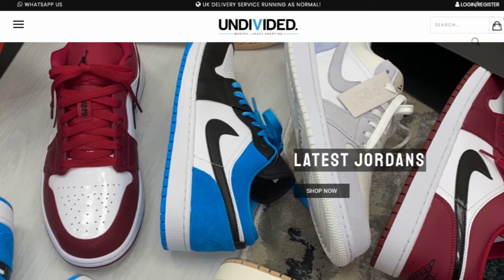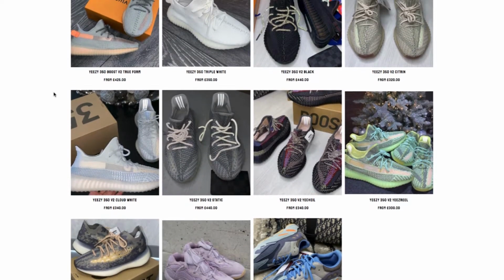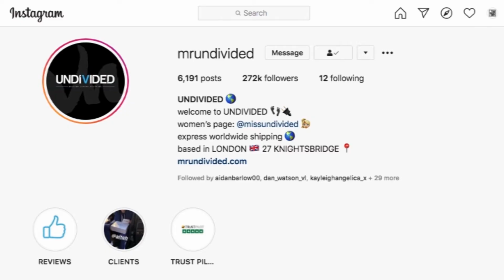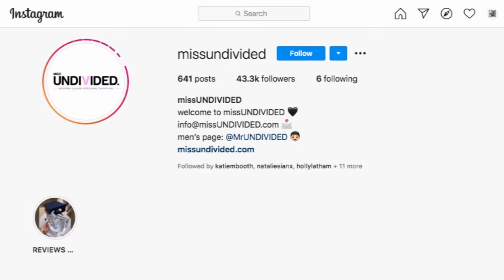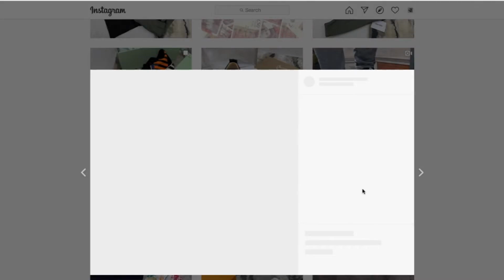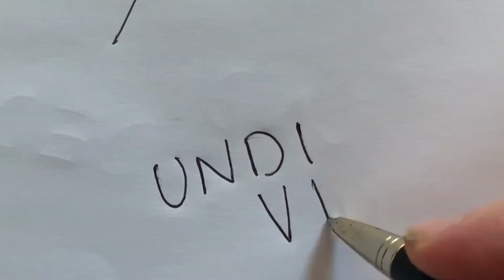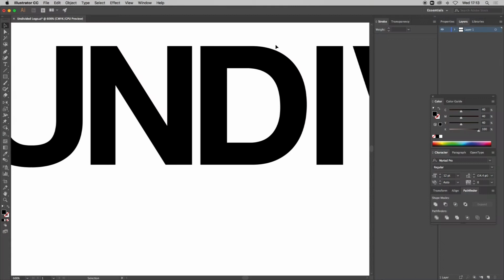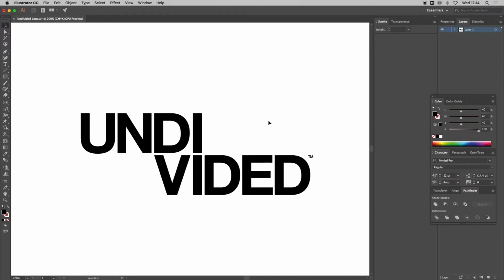Mr Undivided | Logo Redesign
The requirements of every brand changes as it grows. Many businesses are updating themselves with the latest trends to meet the requirements of an ever changing landscape. Along with your product and services you also need to redesign your visual identity to follow these latest trends. Your logo should reflect your current brand.

We're Tim Marner™ an award-winning branding agency in Bolton driven by our love for creating and transforming businesses and people so they can make an impact on the planet.

We specialise in branding, graphic design, photography, video production, websites and social media marketing. With over 25 years of experience, we have built a client network that spans all over the world.